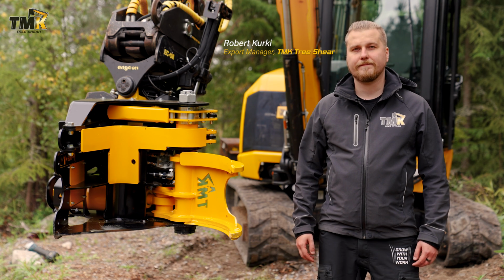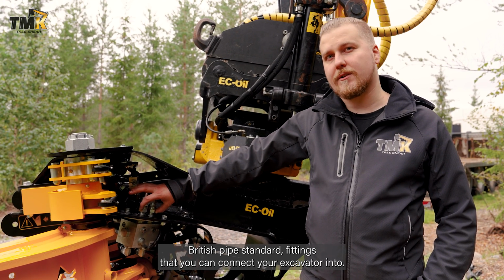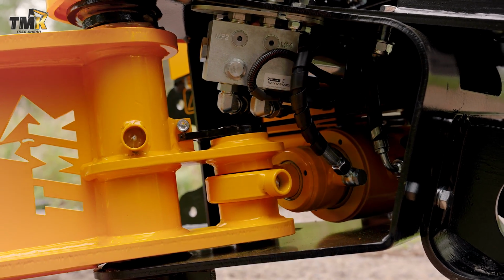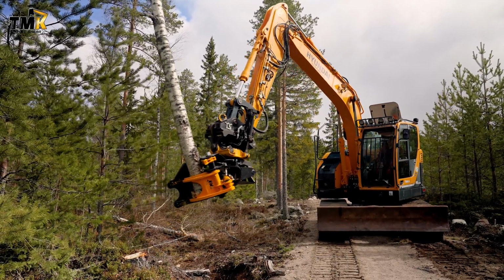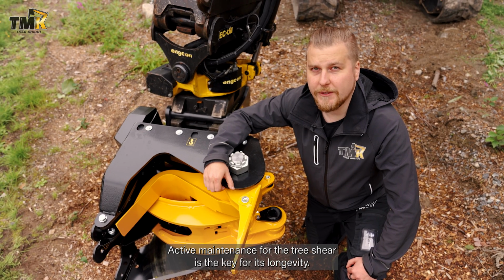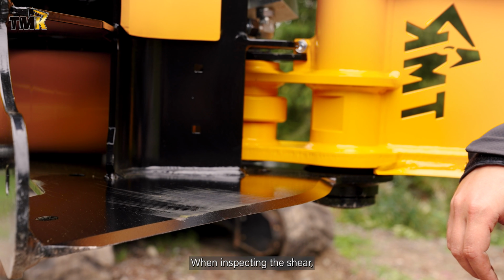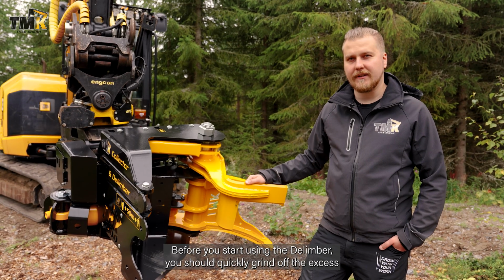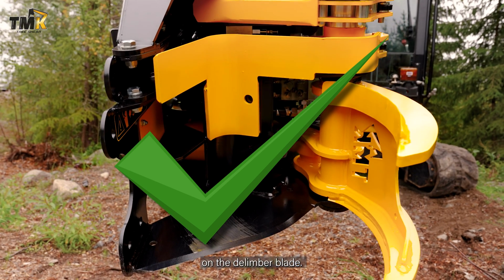Episode 11: Before using your TMK Tree Shear // TMK How to series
Summer vacations are done and it’s time to continue our How to Series!

In this episode we’ll go through a few things you should be aware of before and after you start using your brand new TMK Tree Shear with your machine.

🔩 Connections and fittings tightened & sealed
🩸Bleeding any excess air out of the system
🪚 Correct cutting angle and technique with the shear
🔧 Active maintenance = Inspect, grease & sharpen the blades
🧹Clearing excess material behind the Delimber blade

And always remember: if you have any questions our team and our international dealers will happily assist you when building the right Tree Shear for your needs!

Noni, kesälomat on lusittu ja on aika jatkaa How to Series -sarjaa!

Nyt käydään läpi muutamia asioita, joista tulee olla tietoinen ennen ja jälkeen TMK kouralla työskentelyä.

🔩 Liitännät ja liittimet kiristetty ja tiivistetty
🩸 Sylinterin ilmaus
🪚 Oikea leikkausasento
🔧 Päivittäinen huolto = Tarkasta, rasvaa ja teroita terät
🧹 Ylimääräinen moska pois karsimen terän takaa

Ja muista aina: jos on kysyttävää, tiimimme auttaa sinua mielellään, kun rakennamme tarpeisiisi sopivan kouran!

Hyvää viikonloppua!